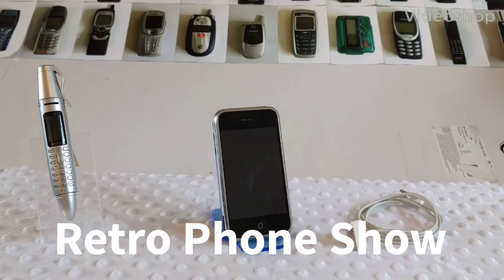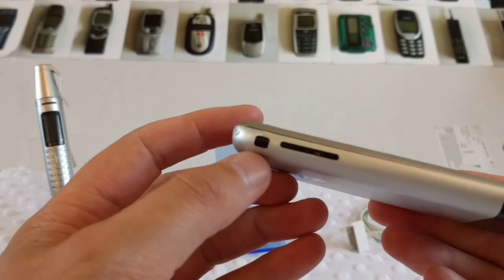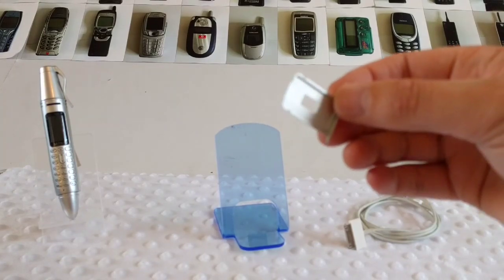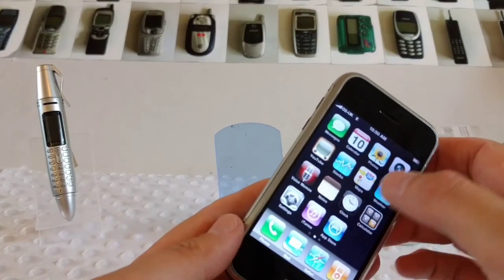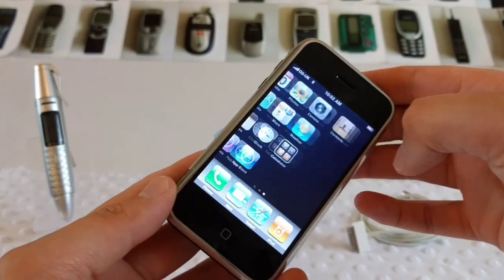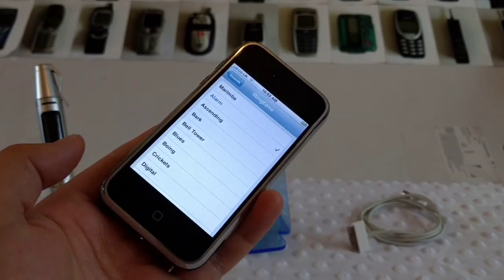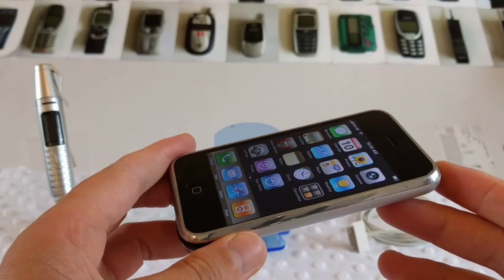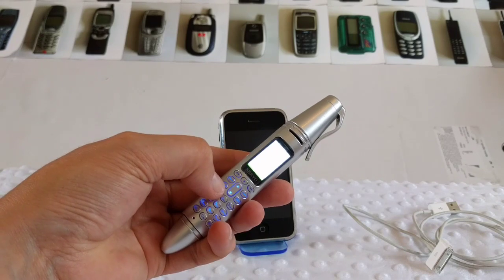Iphone 1st gen also featuring the Servo k07 pen phone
Vintage mobile phone